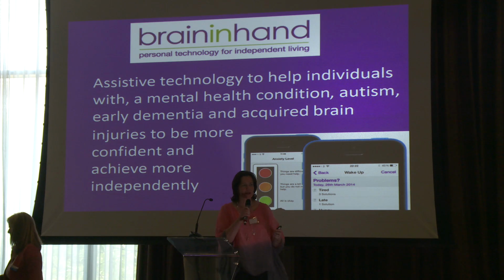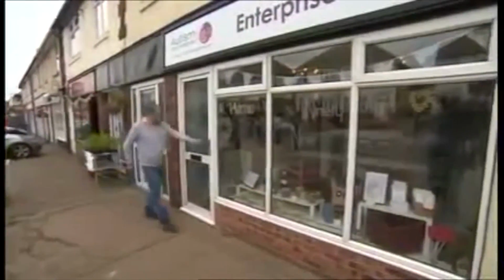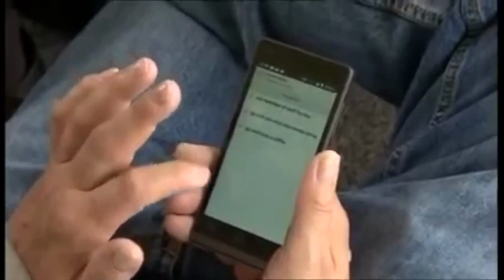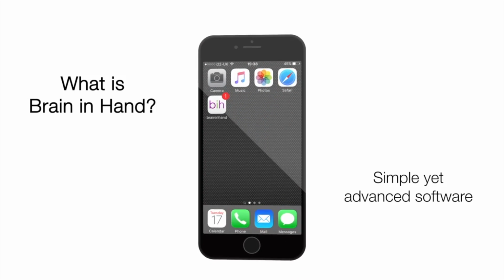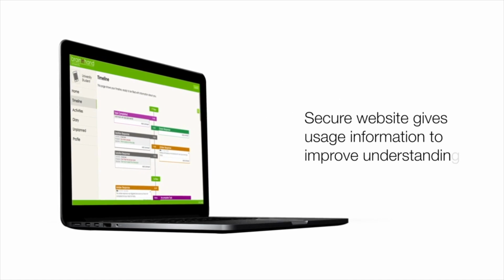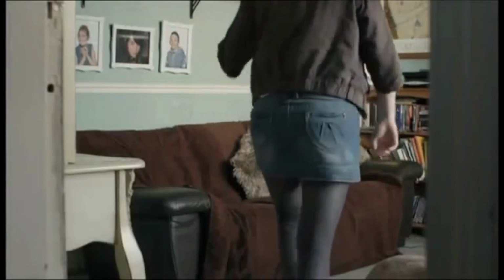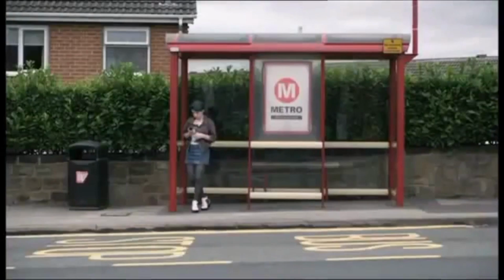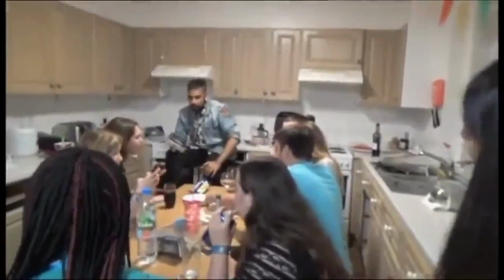ECO 12: Brain In Hand - Personal Technology for Independent Living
Innovation Showcase by Heather Cook, Client Director, Brain in Hand at ECO 12: Digital innovations for mental health.